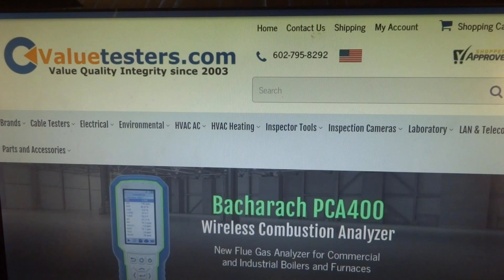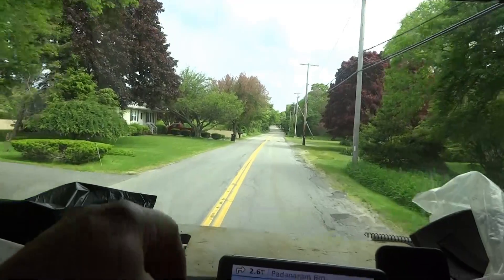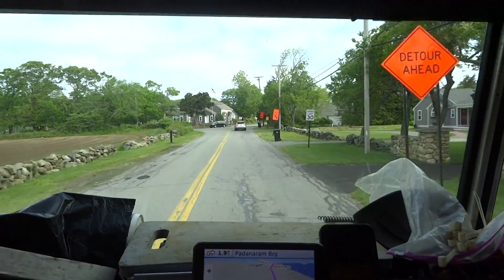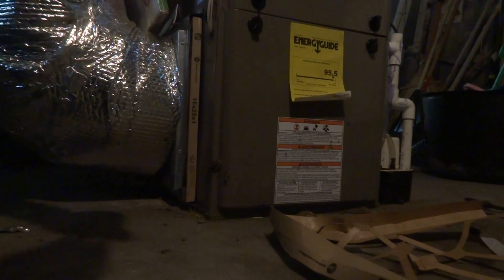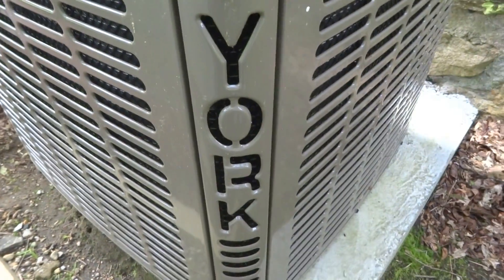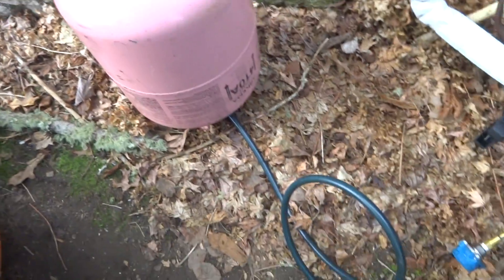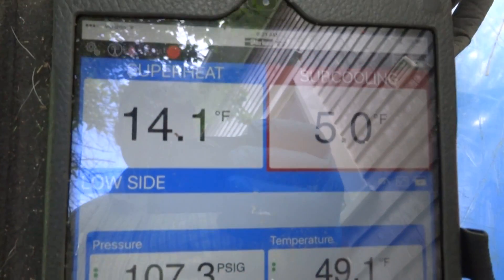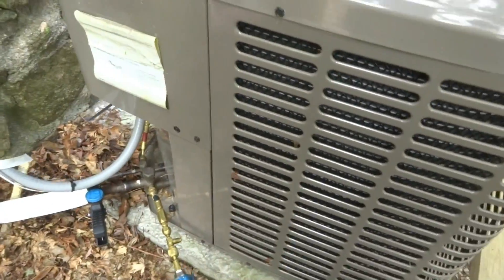york microchannel AC system check freon AC TRAINING